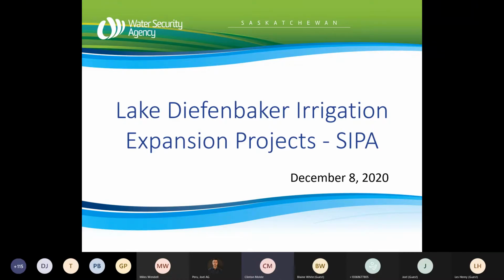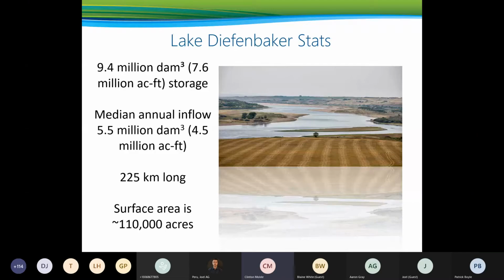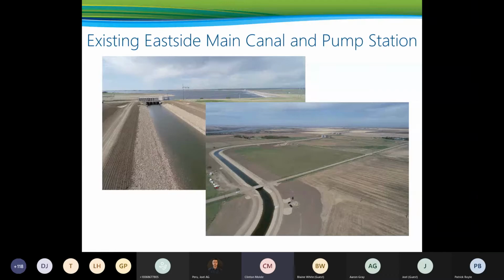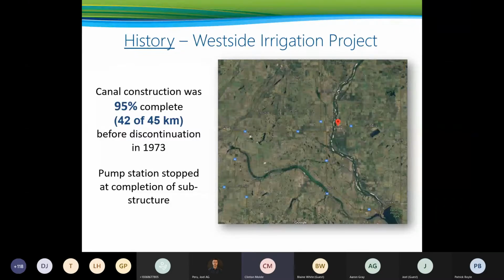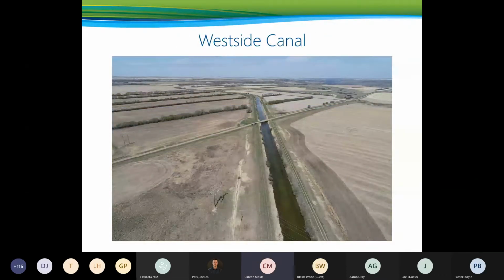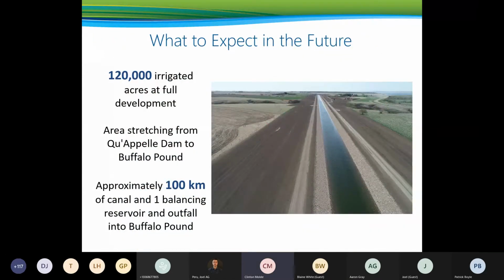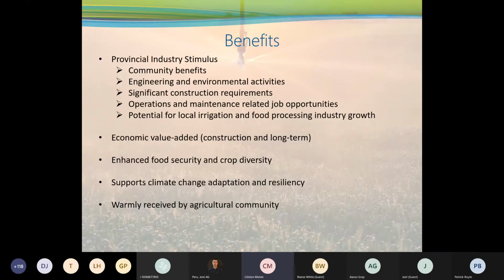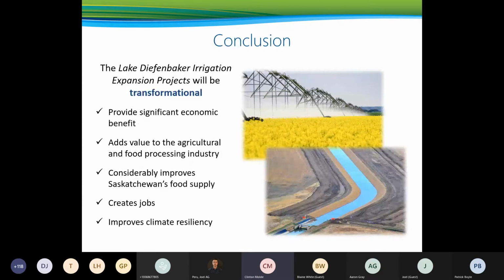2020 Irrigation Conference: Lake Diefenbaker Irrigation Expansion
This presentation was done on day 2 of the 25th Annual Irrigation Saskatchewan On-line Conference by Clinton Molde, Executive Director of Integrated Water Services, Water Security Agency.

Clinton Molde is an Executive Director with the Water Security Agency working on the irrigation. He has been with the Agency since 1988, starting with the construction of Luck Lake and Riverhurst irrigation projects. Clinton grew up on a mixed farm southeast of Central Butte near Parkbeg. He is part of the Core Project Team as an engineer and Technical Lead for WSA.

The 25th Annual Irrigation Saskatchewan On-line Conference took place virtually on December 7-9 2020.